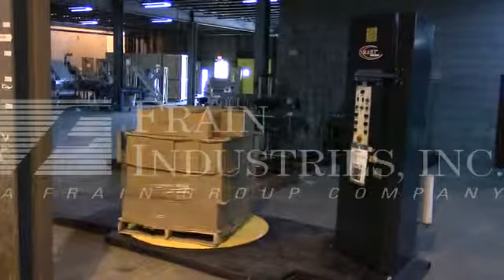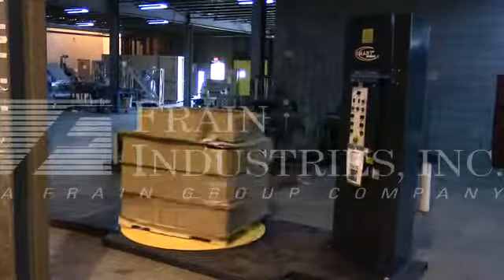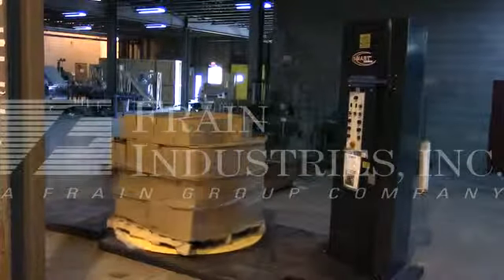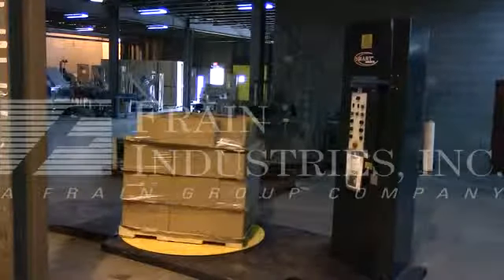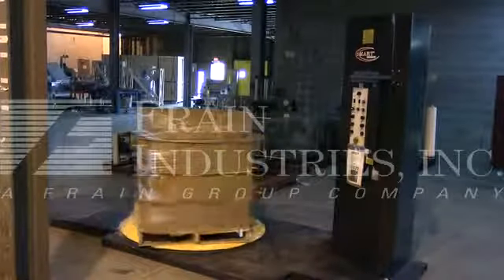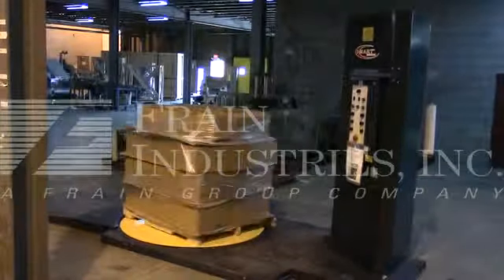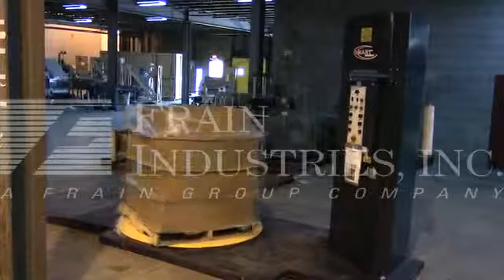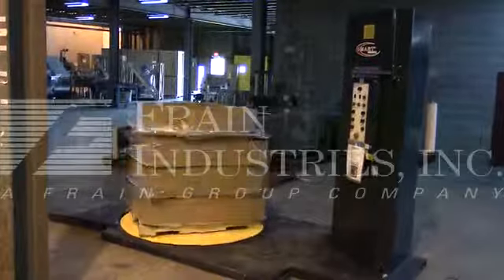Wulftec Model WSML-150-S, semi automatic, low level, stretch wrapper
Wulftec Model WSML-150-S, semi automatic, low level, stretch wrapper rated from 5 to 35 pallets per hour - depending on materials, application and operator dexterity.  Capacity / Load size: up to 50" in Length; up to 50" in Width; up to 80" in Height; up to 4,000 lb. Equipped with 58" Diameter turntable, low level ramp, 200% pre-stretch film delivery system, Power Flex 4 variable speed touch pad and A/B controller. Film Specifications: 20" wide film on 1-1/2"  core,

OAD:  184" L x 65" W x 85" H  With Ramp